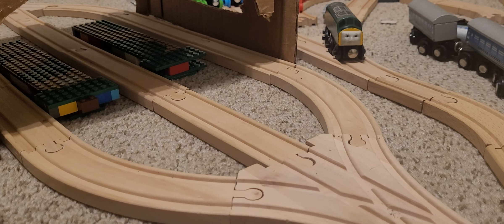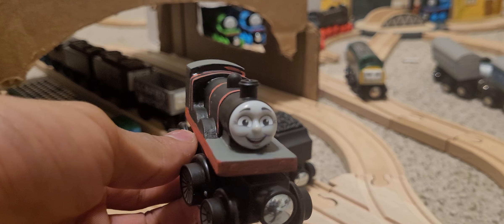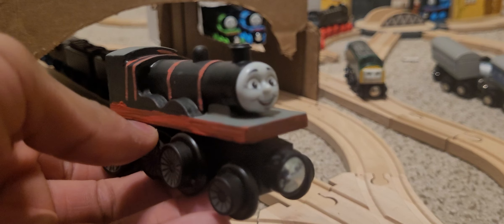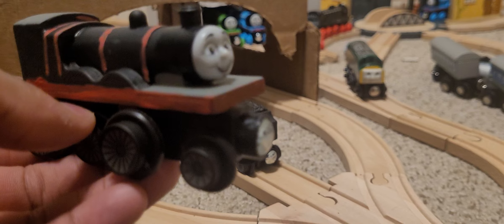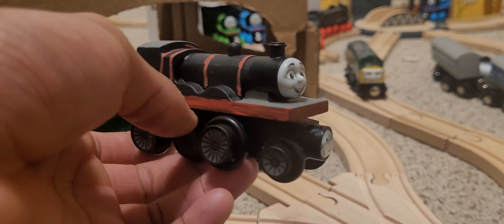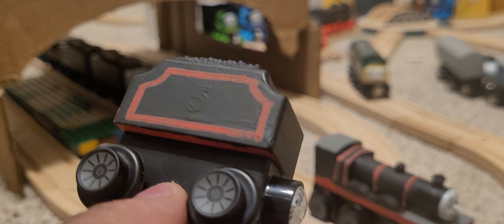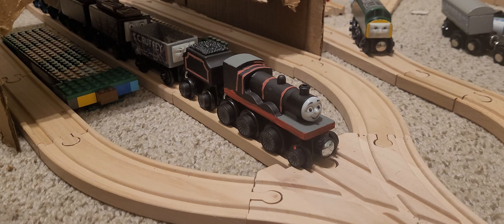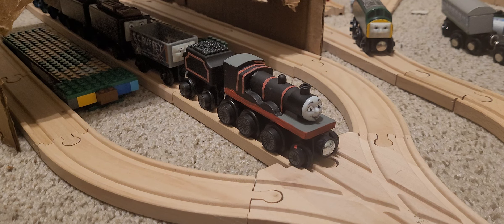Custom#3: 1925 James(+13)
Here's James!!!